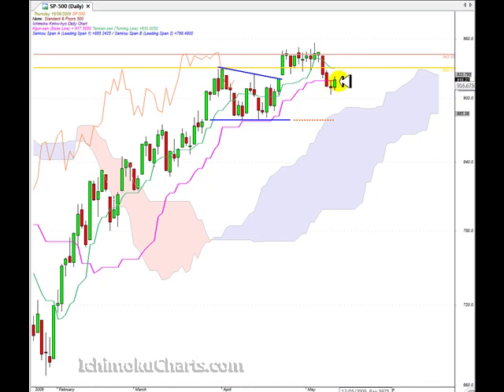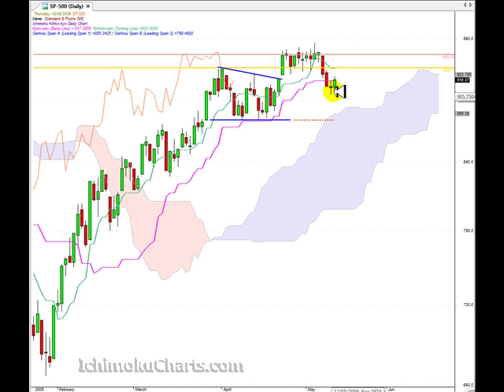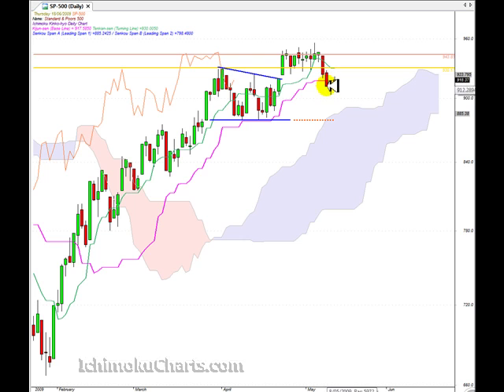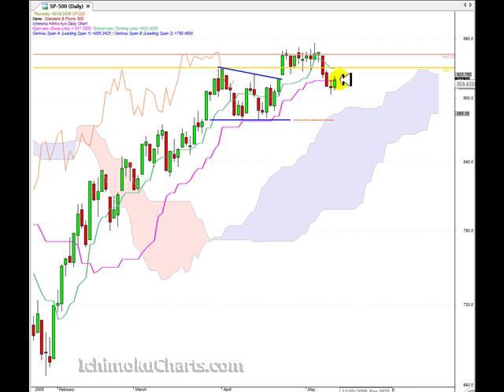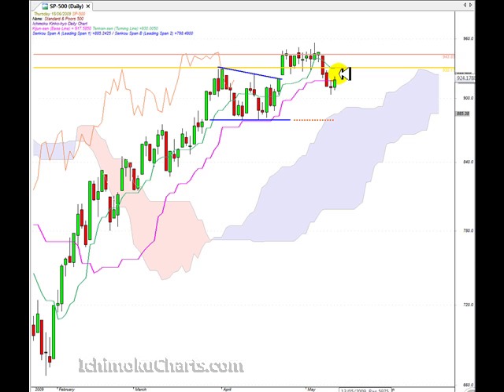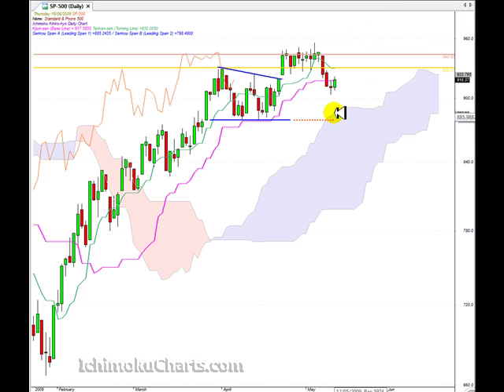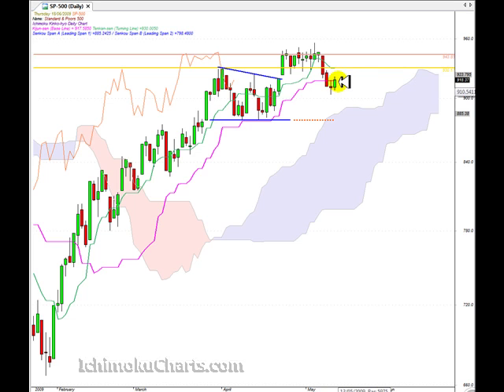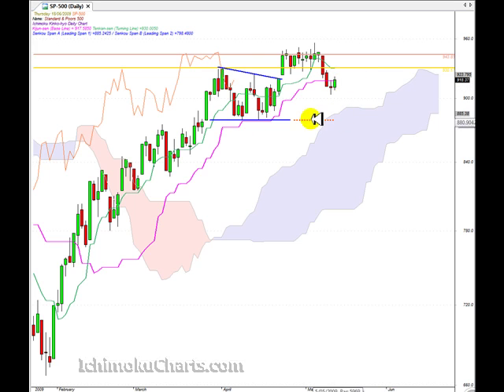SP500June18th2009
Daily S&P500 analysis using Ichimoku charts for June 18th 2009